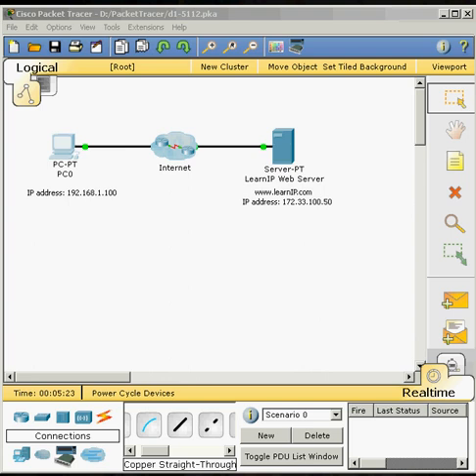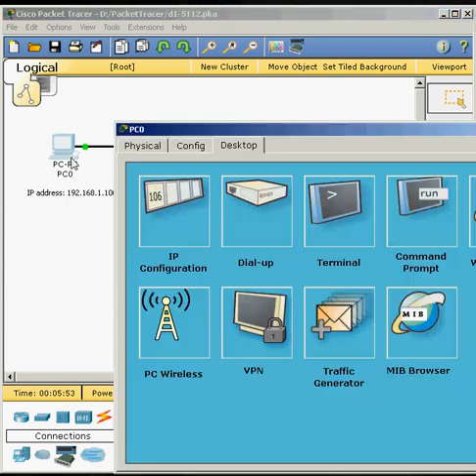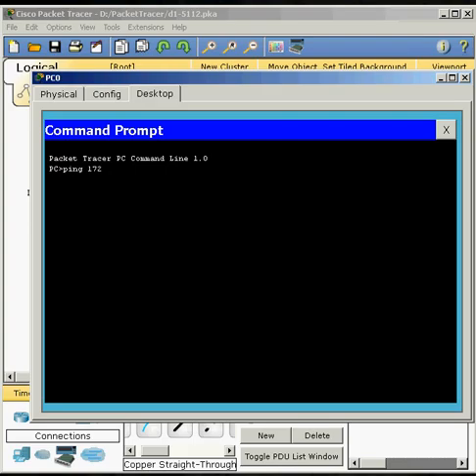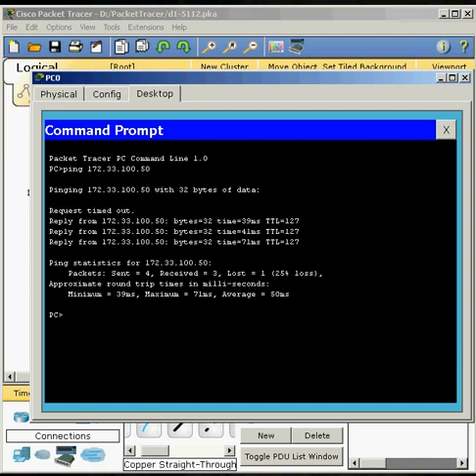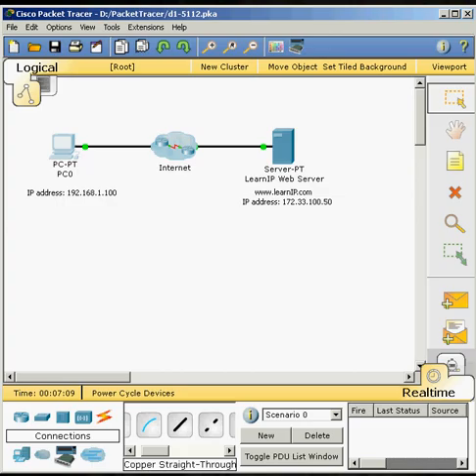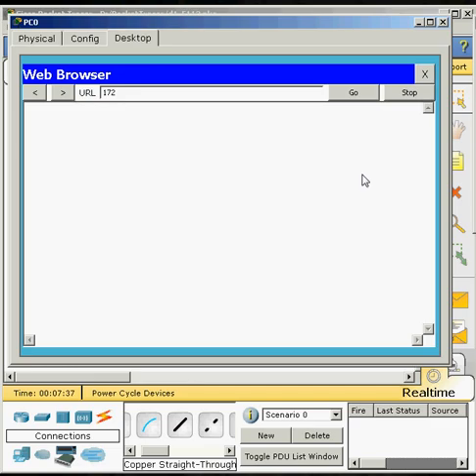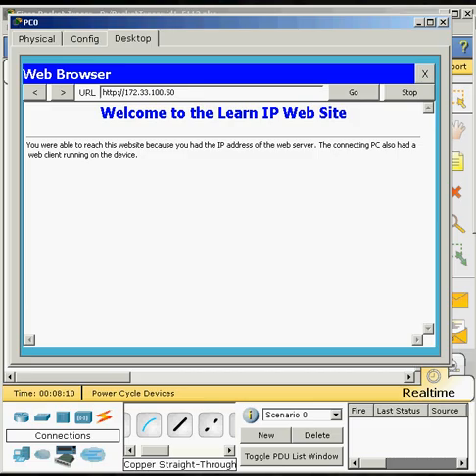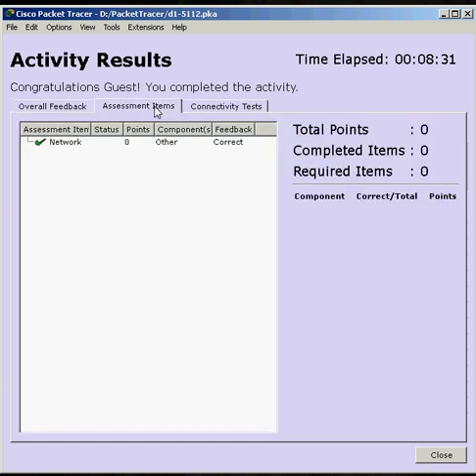using packet tracer Connecting to a web server using IP.avi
runing packet tracer simulation of a network